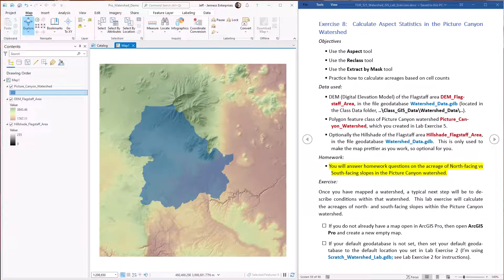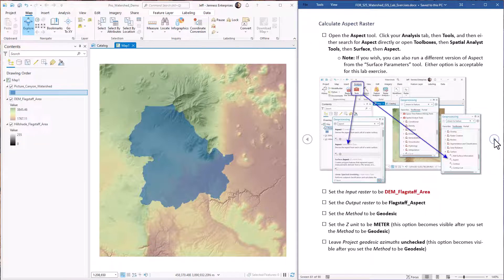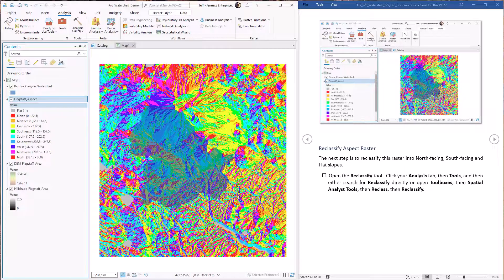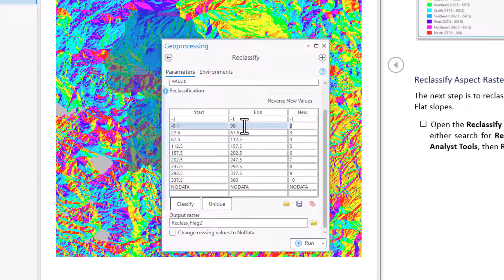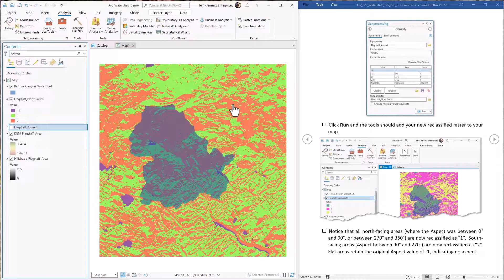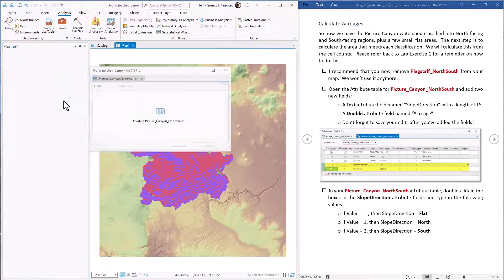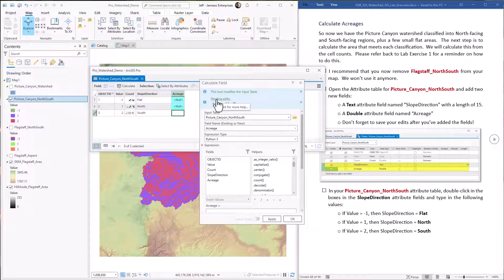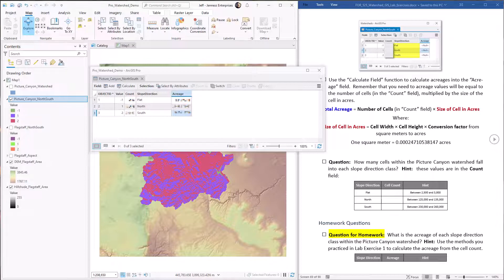Hydrology in ArcGIS Pro, Lab Exercise 8: Aspect Statistics within Watershed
Back in Lab Exercises 3 through 5 we saw how to generate an accurate watershed that drains into Picture Canyon and to convert that raster to a polygon feature class.  A common next step would be to describe conditions in that watershed, so this lab exercise will demonstrate how to calculate the acreages of north- vs. south-facing slopes within the watershed.  Whether the landscape faces north or south can make a big difference in the vegetation, habitat types and microclimate on the ground, so this is good information to know.

And we'll also get to practice one of the ArcGIS Pro Surface Analysis tools, plus the Reclass tool and the Extract by Mask tool, and we'll get to try out our method for calculating acreages directly from rasters that we learned about in Lab Exercise 1.